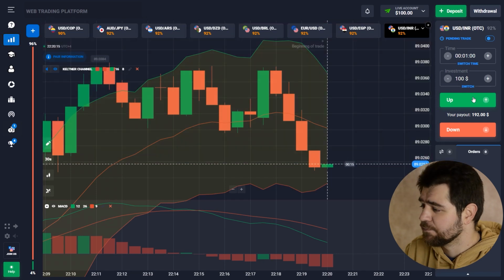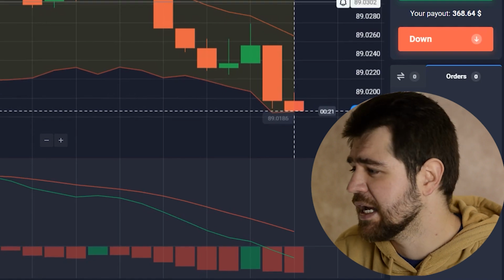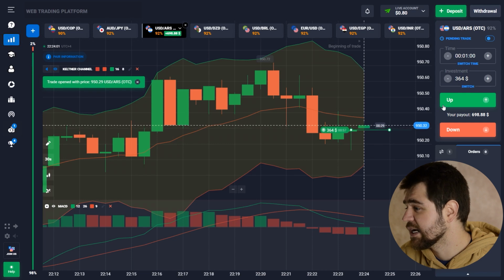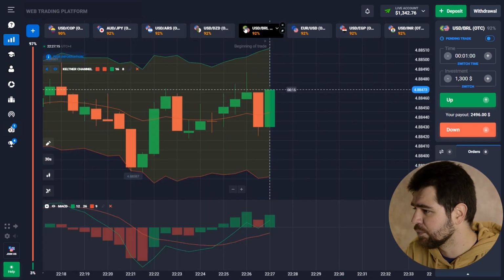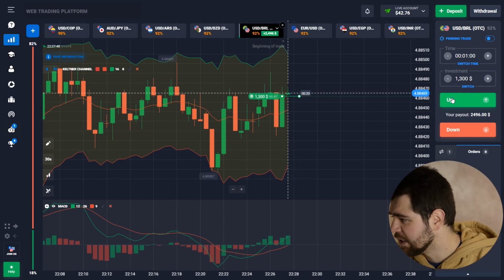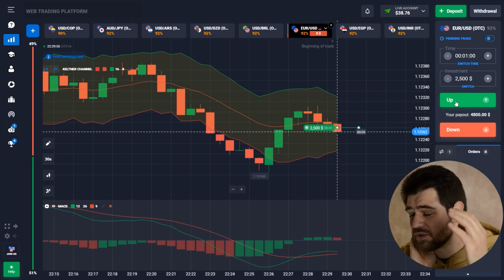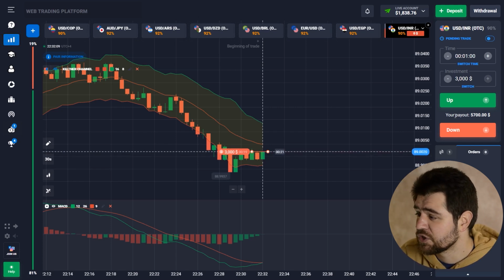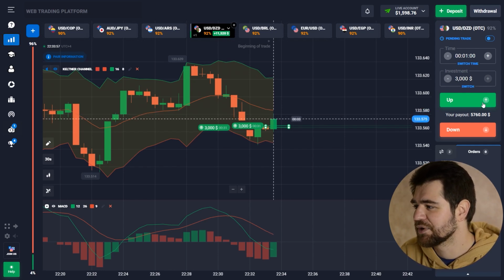🔥 HOW I MADE $11,520 IN ONE DAY - MAKE MONEY ONLINE | The Best Strategy | Trading Strategy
Greetings, guys 💣! Are you seeking to enhance your trading strategy and unlock the potential for greater success in the markets 📊? In today’s video, I will show you how I earned $11,520 so you can also follow my trading steps 💰.

Besides, do you want to elevate your trading path and achieve new heights of success in the markets 🚀? Continue watching my video and see how to achieve successful trading ✅. I’ll also give you the best tutorial in this live trading that brought me to x10.000 from initial deposit 📈. Whether you're a novice trader or seasoned pro, this video is your opportunity to gain valuable insights and take your trading to the next level 🎯. Also, follow my links to get all new information ⭐️!

⏰ TimeStamps ⏰:
00:00 - Introduction
00:16 - Testing my trading strategy
01:47 - 1st profit $192
03:00 - From $192 to $364
05:00 - The next trade $698
06:47 - One more profit $1,342
07:25 - USD/BRL. From $1,300 to $2,496
09:15 - Opening long position
10:05 - Got $4,800
11:40 - Wow! +$5,760
13:37 - The last profit $11,520
13:43 - Conclusion

trading
trading 2024
trading strategy
trading steps
successful trading
live trading
best strategy
profitable strategy
trading guide
trading system